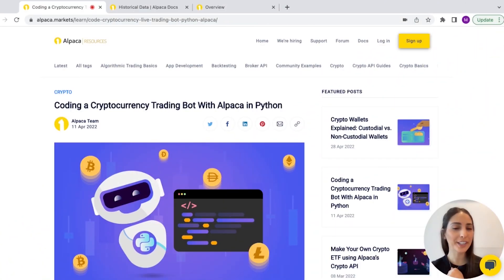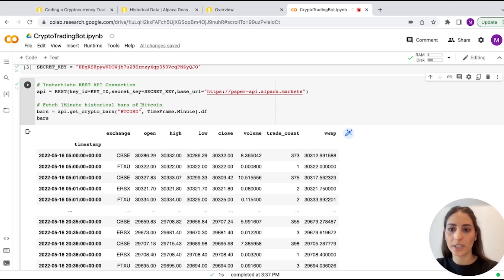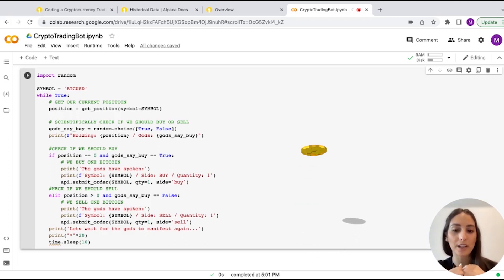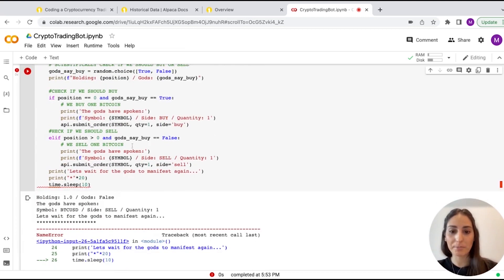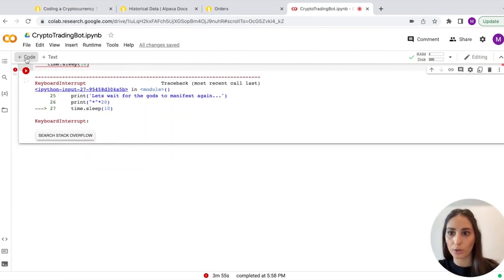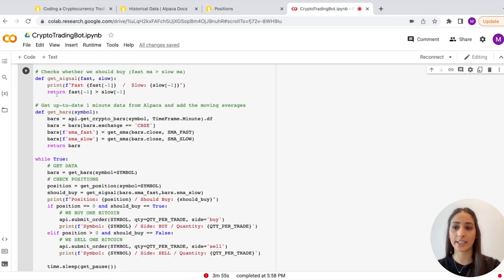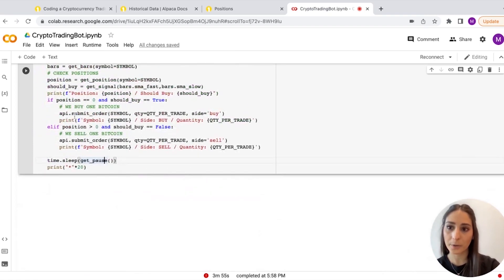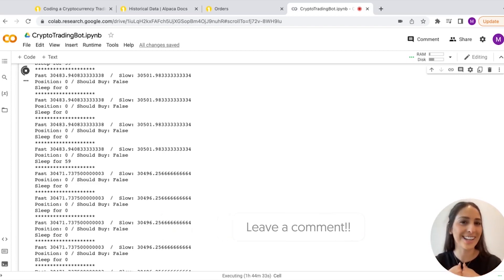Code a Cryptocurrency Trading Bot With Alpaca in Python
We create a crypto trading bot with Alpaca and Python. We type and run the code using Bitcoin and the moving average to perform the trades.

This video is based on an original article from Martin Mayer-Krebs

Please note that this video is for general informational purposes only. All screenshots are for illustrative purposes only. Actual crypto prices may vary depending on the market price at that particular time. Alpaca does not recommend any specific cryptocurrencies.

Cryptocurrency is highly speculative in nature, involves a high degree of risks, such as volatile market price swings, market manipulation, flash crashes, and cybersecurity risks. Cryptocurrency is not regulated or is lightly regulated in most countries. Cryptocurrency trading can lead to large, immediate and permanent loss of financial value. You should have appropriate knowledge and experience before engaging in cryptocurrency trading. For additional information please click here.

Cryptocurrency services are made available by Alpaca Crypto LLC ("Alpaca Crypto"), a FinCEN registered money services business (NMLS # 2160858), and a wholly-owned subsidiary of AlpacaDB, Inc. Alpaca Crypto is not a member of SIPC or FINRA. Cryptocurrencies are not stocks and your cryptocurrency investments are not protected by either FDIC or SIPC. Please see the Disclosure Library for more information.

This is not an offer, solicitation of an offer, or advice to buy or sell cryptocurrencies, or open a cryptocurrency account in any jurisdiction where Alpaca Crypto is not registered or licensed, as applicable.